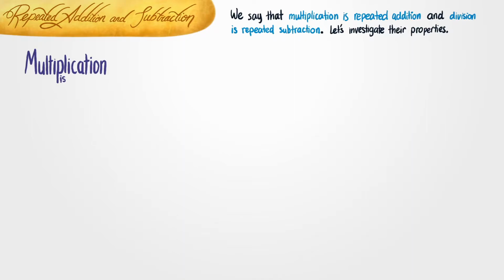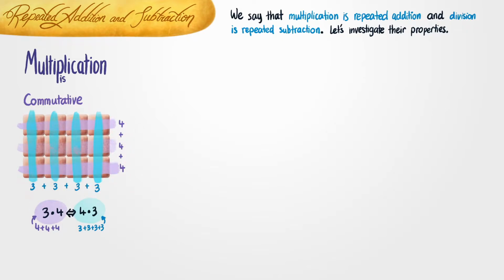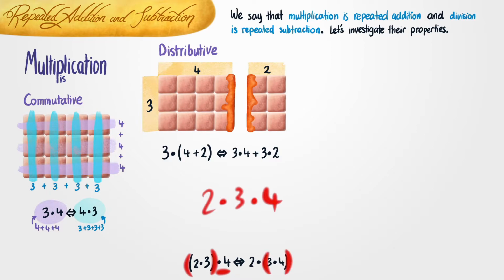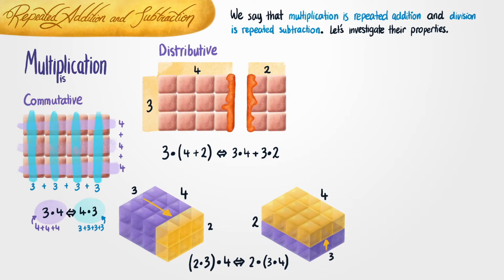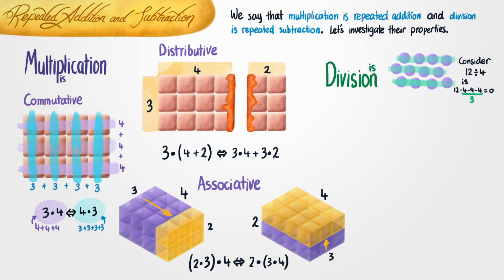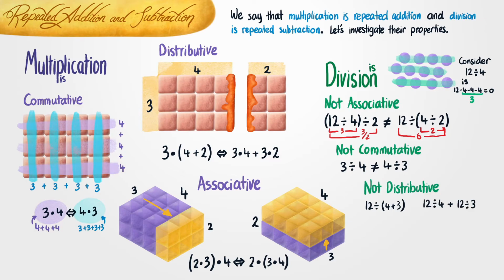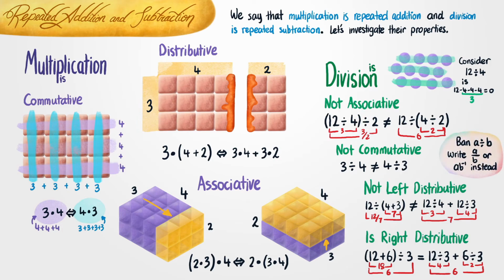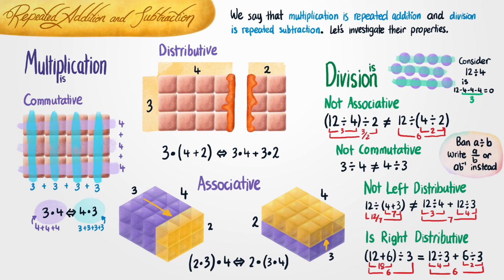Repeated Addition and Subtraction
Multiplication and division are closely related to each-other, but they behave very differently. This lesson explores the differences between addition and division, and explains why we never use the division symbol!

Chapters:
0:00 Multiplication vs Division
0:38 Commutativity of Multiplication
2:26 Distributivity of Multiplication
3:47 Associativity of Multiplication
6:01 What is Division
7:42 Properties of Division
10:12 Dealing with Division
10:58 Summary
12:24 End Screen